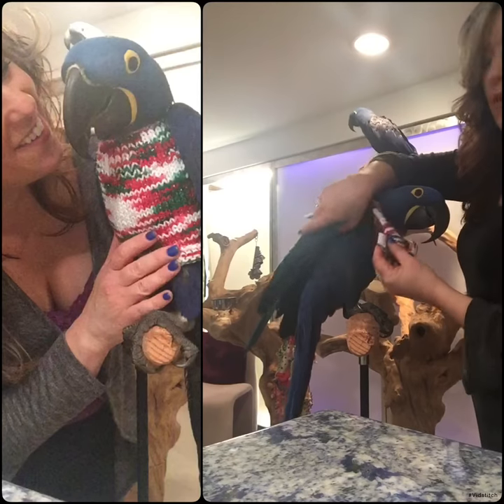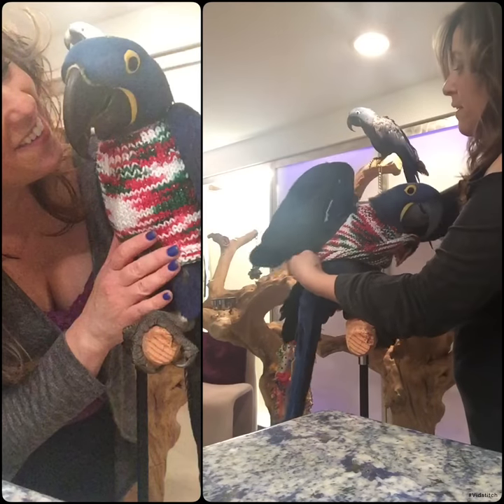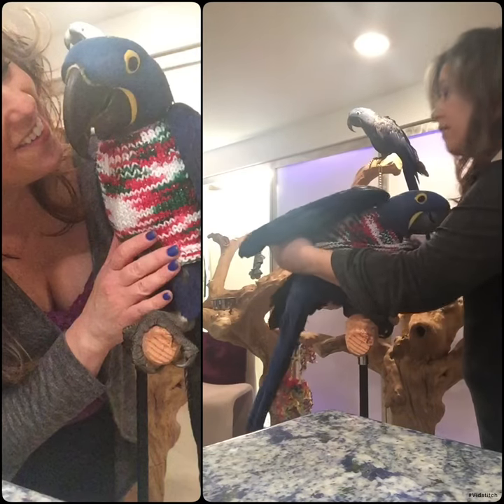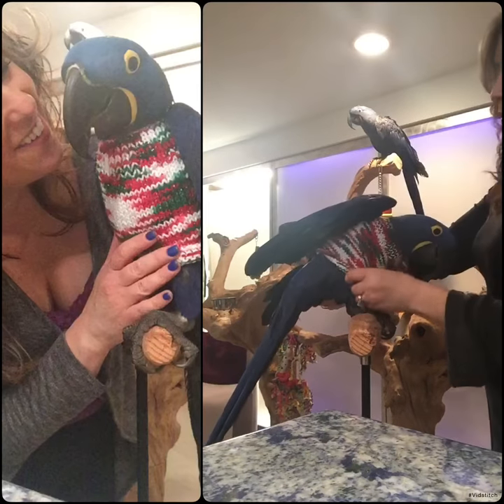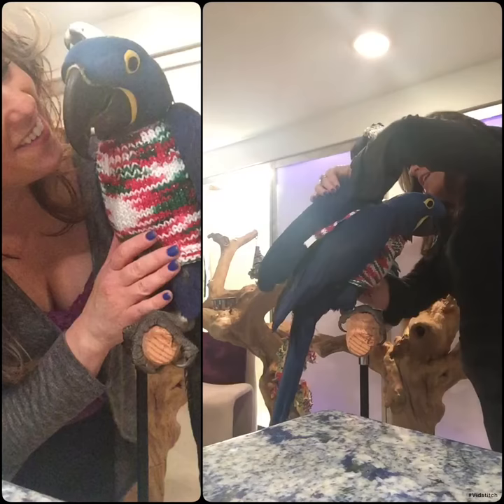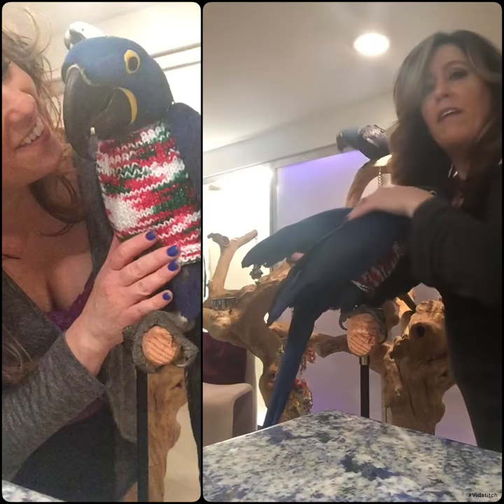Putting a Sweater on a Beautiful Hyacinth Macaw